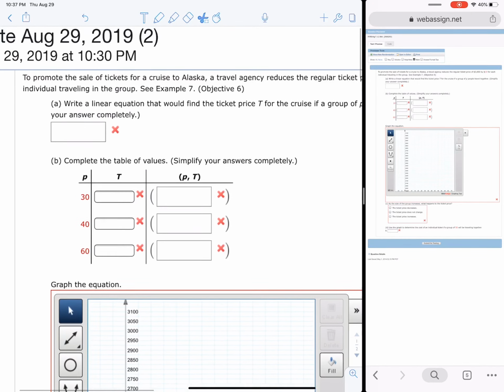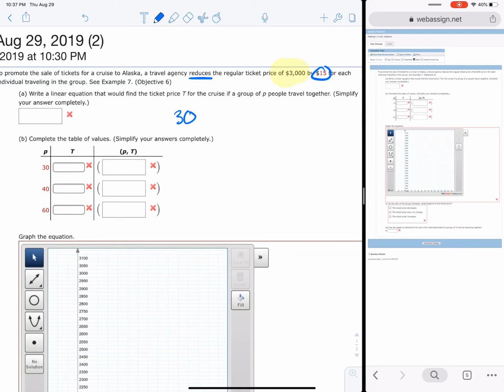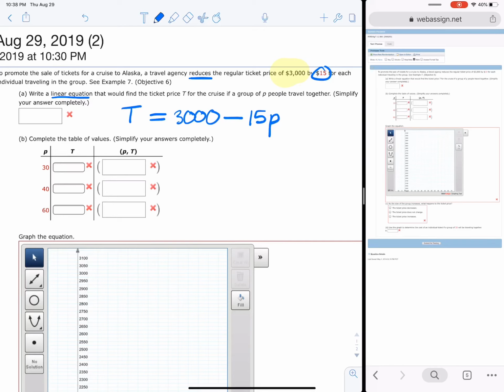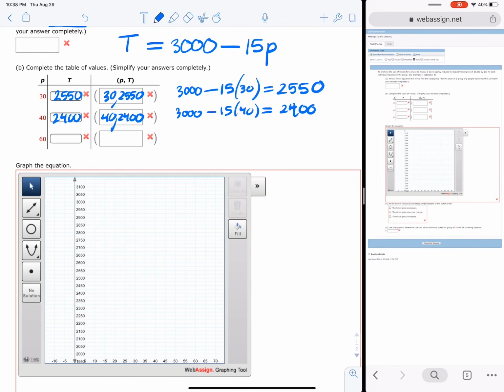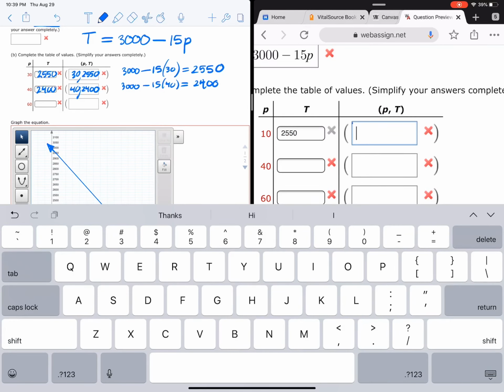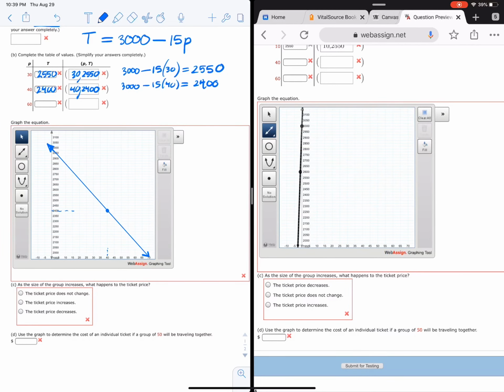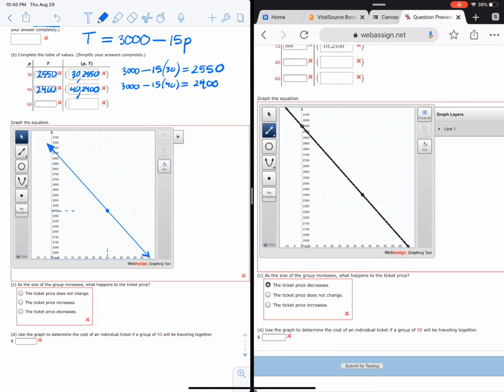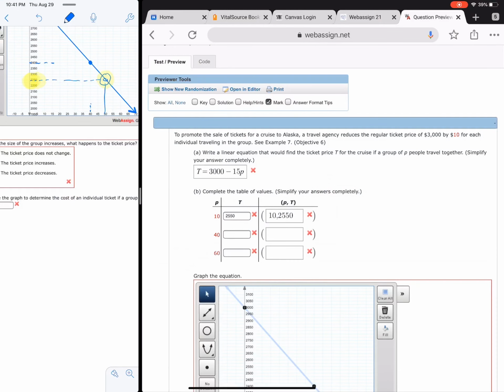Create a linear model on webassign. 3000 dollars for a cruise ticket reduced by 15 per person